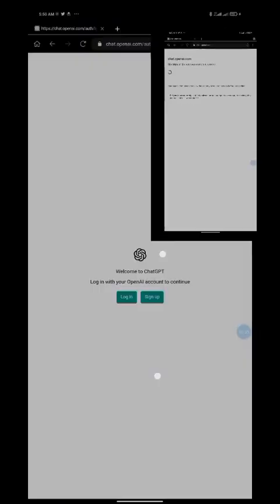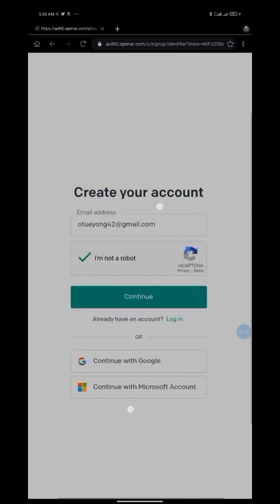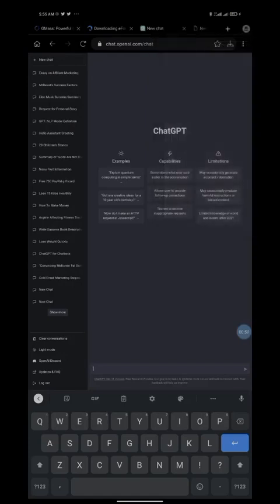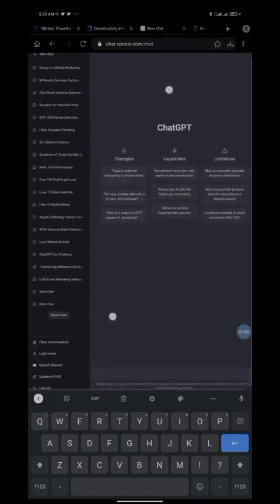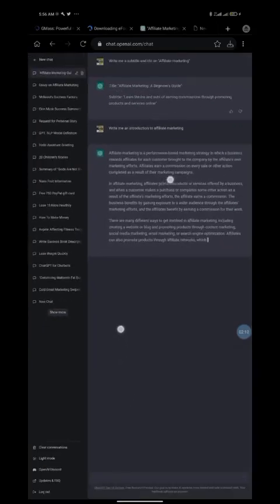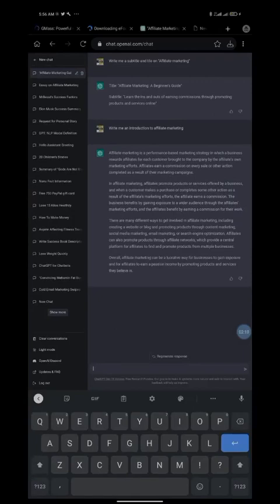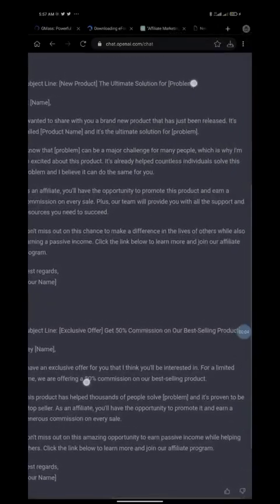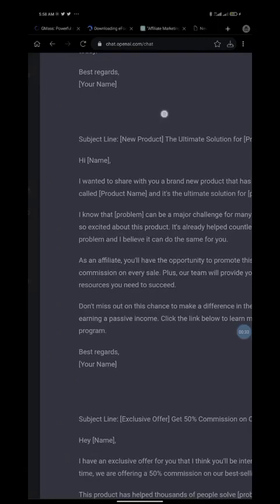Beginners Guide to ChatGPT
ChatGPT is an AI technology created by openAI. It more like a chatbot to learns. Start Using chatGPT to make money to make money online.
ChatGPT, an advanced language model developed by OpenAI. This cutting-edge AI technology can understand and respond to natural language with remarkable accuracy. From answering questions to generating creative content, ChatGPT is capable of a wide range of tasks.

Use chatGPT on Fiverr